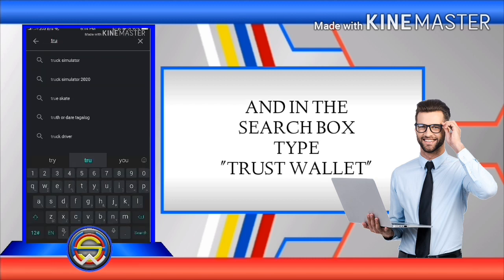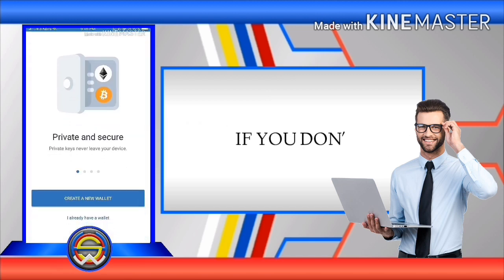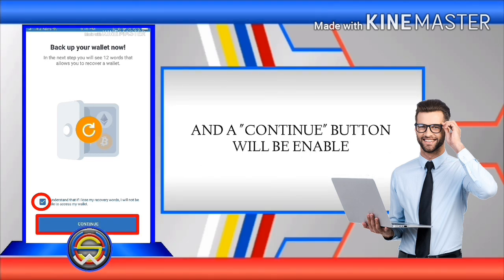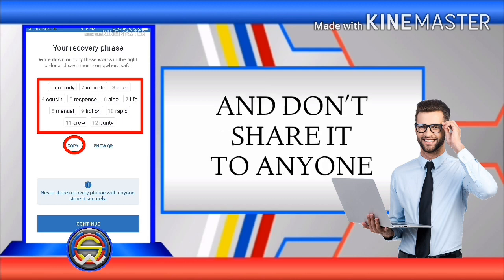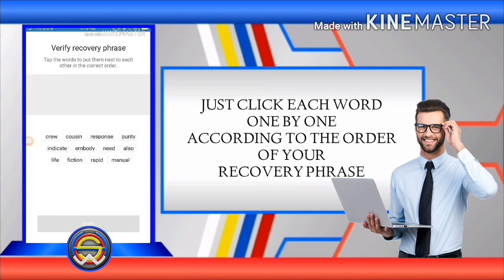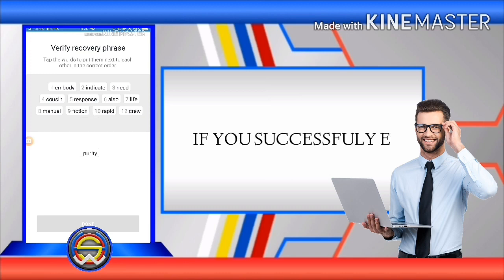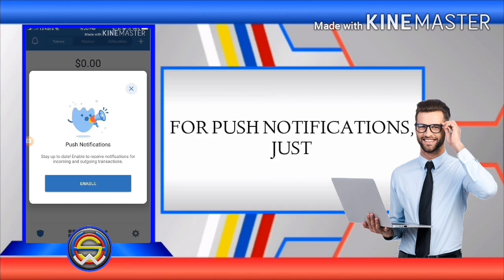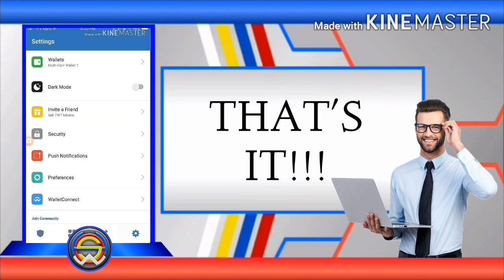TRUST WALLET: HOW TO DOWNLOAD AND INSTALL TRUST WALLET IN YOUR MOBILE PHONE?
This will show you How To Download And Install TRUST WALLET